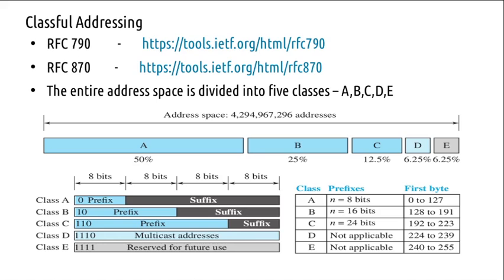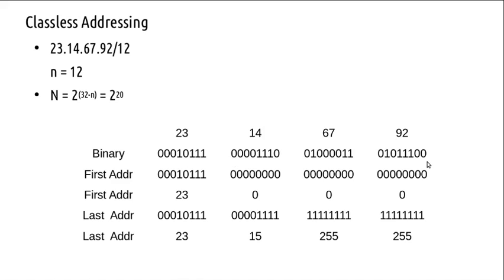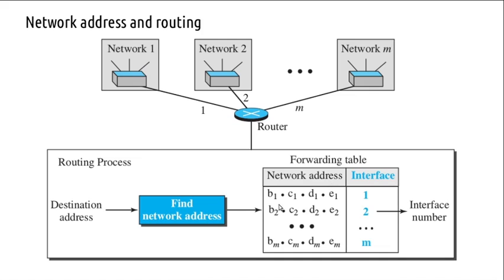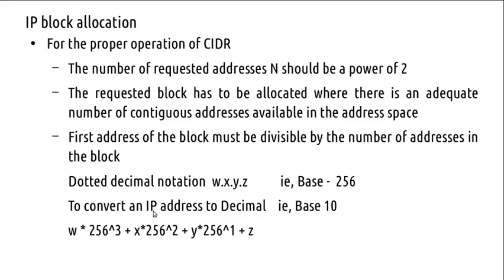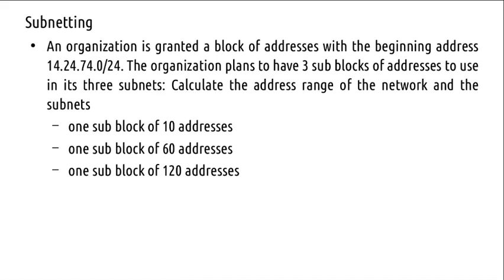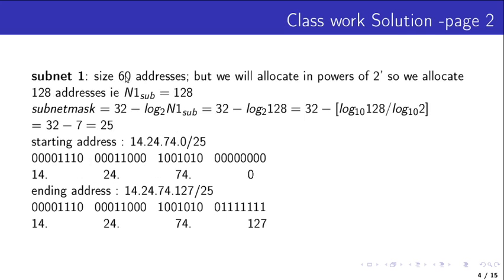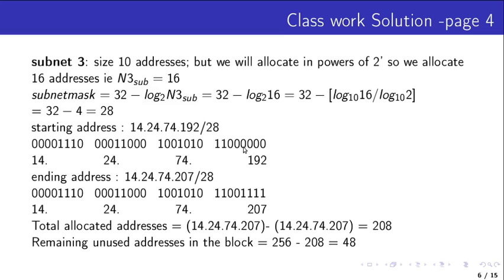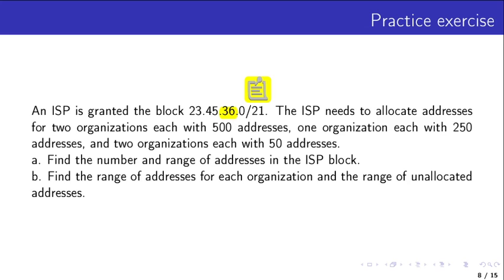Network Layer (Addressing -2) - Oct 19 class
Address allocation problem discussion